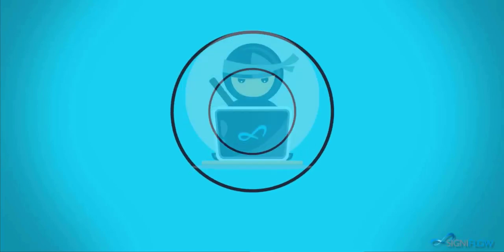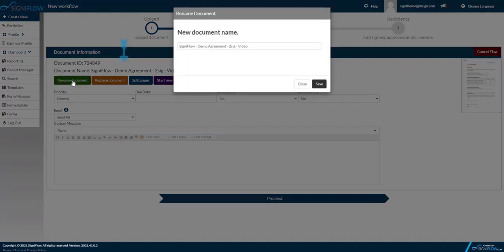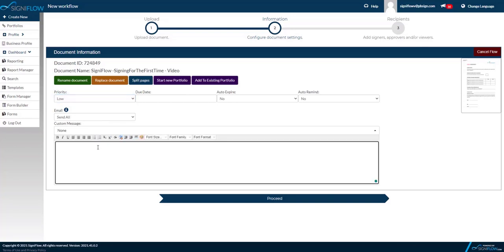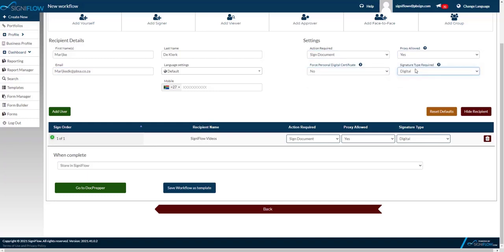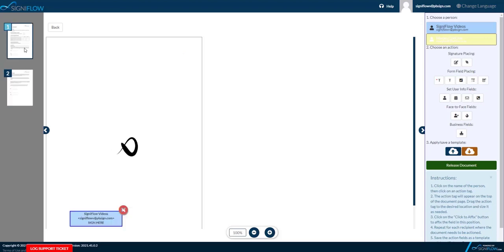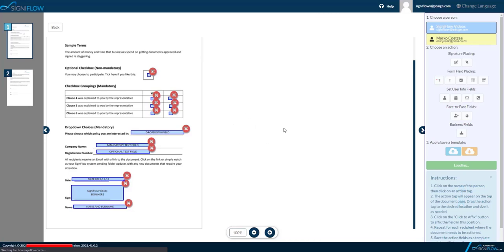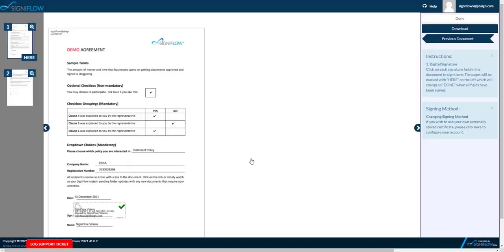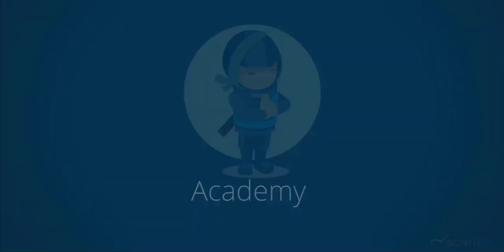Signing with SigniFlow for the first time PART 1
If you're new to SigniFlow, this video will take you through the ins and outs of signing a document for the first time. Starting with the creation of a workflow, and ending with two signers completing the document, you'll get an overview of general signing.

This is one of a two-part guide on first-time signing. The second part, Creating a SigniFlow Account, will show you how to sign up and create your own unique signature - including all the options to do so.